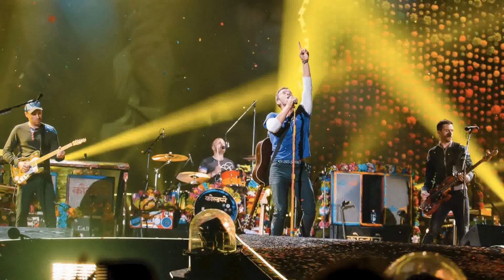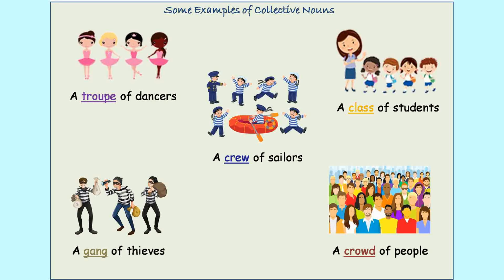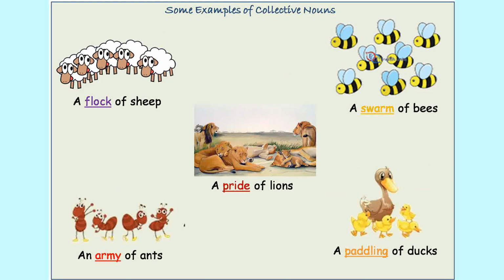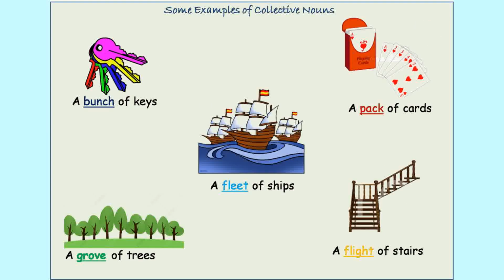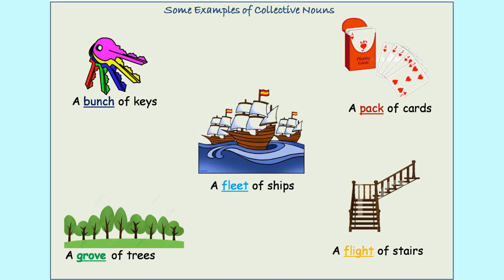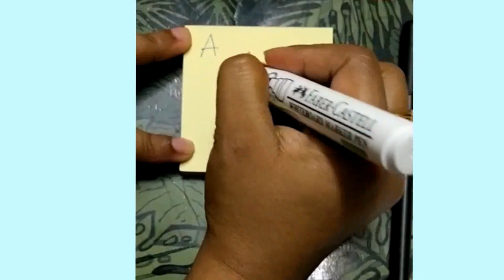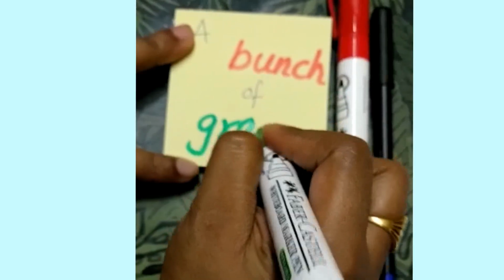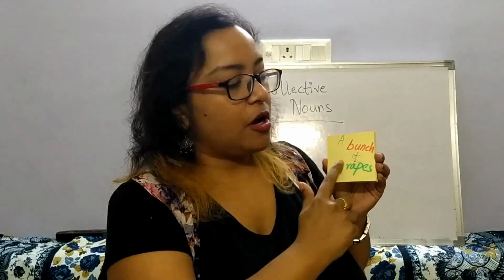Nouns - Part 4 | How to Memorize Collective Nouns | Definition | Pictures | Games - by Shahana Ma'am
This video explains what are collective nouns and how to memorize collective nouns super fast and super easily and that too while having so much fun.
The video is slow-paced and full of picture examples for kids to grasp, relate and understand better.